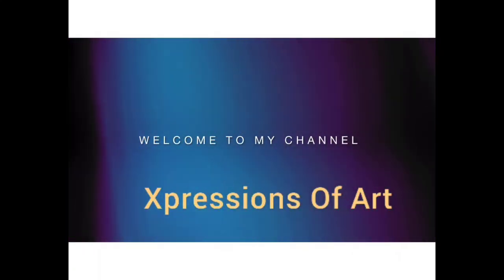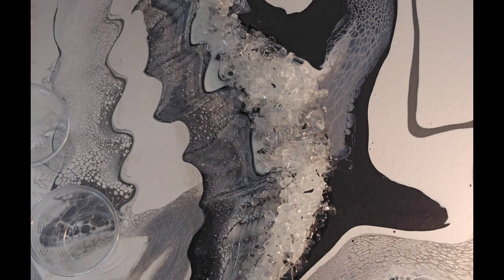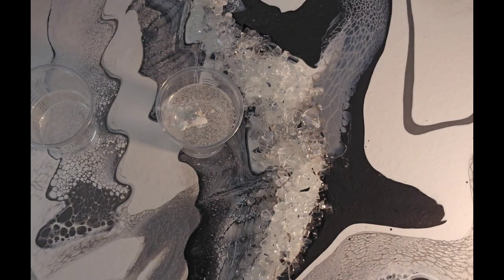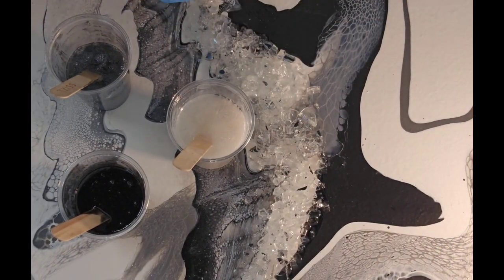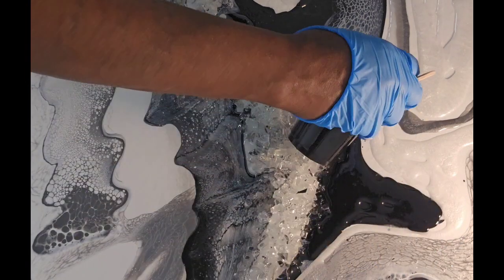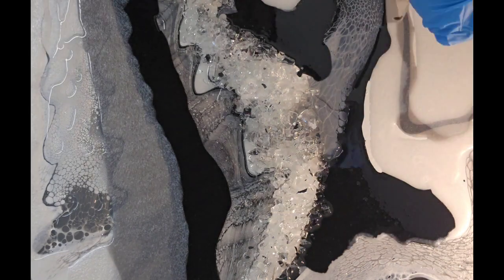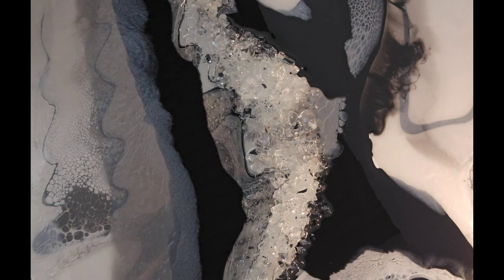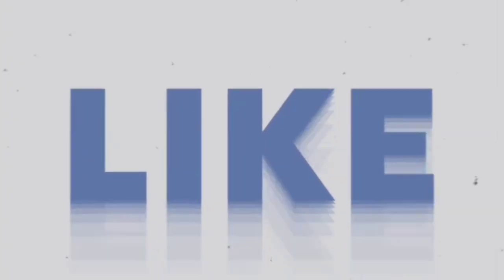How to Learn | acrylic painting | with glass & epoxy resin on wood panel || xpressions of art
Watch this mesmerizing acrylic art tutorial where we explore the unique technique of painting with glass and epoxy resin on wood panels. Learn how to create stunning xpressions of art using this innovative method. Dive into the world of mixed media and unleash your creativity with this step-by-step guide. Discover the beauty of combining different materials to achieve captivating artwork. Get ready to elevate your painting skills with this exciting and inspiring tutorial.

Created by J.A Jones from Xpressions Of Art.

Epoxy Resin on wood panel.

 / xpressionsofartllc

 / xpressionsofart